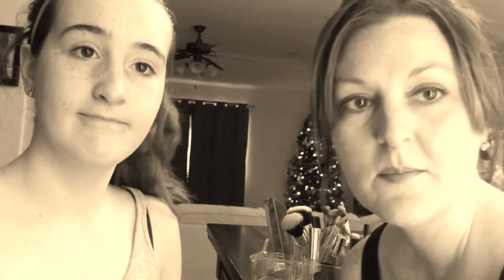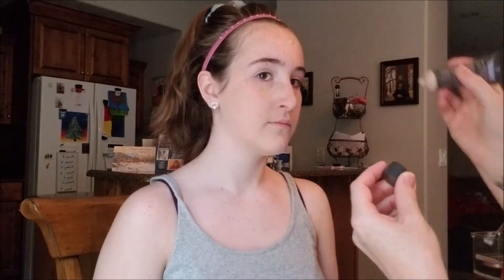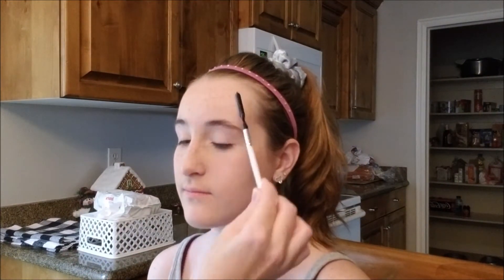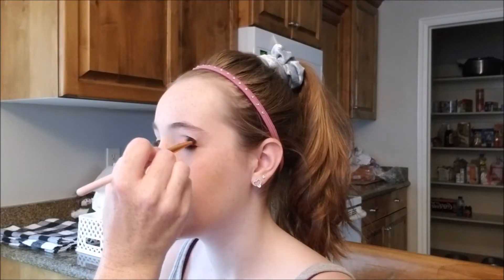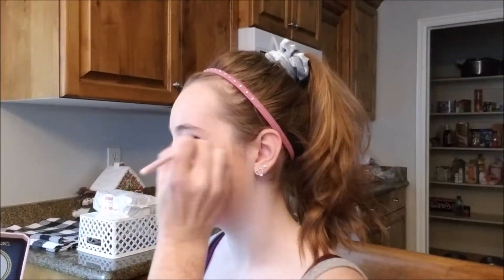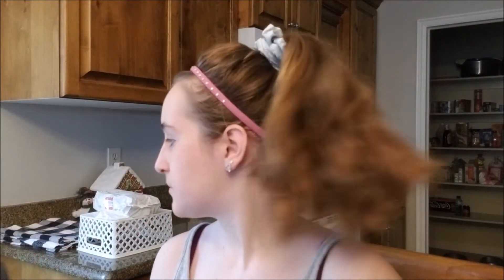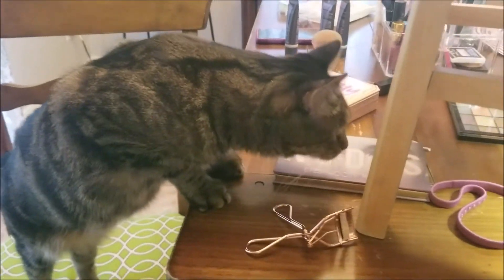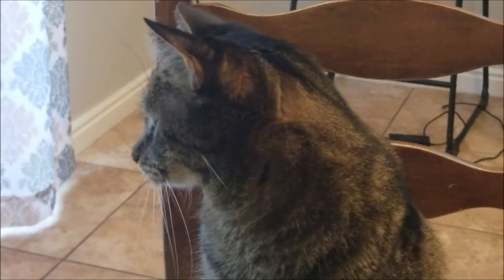MY MOM DOES MY MAKEUP!!!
This hilarious video of me and my mom doing makeup will entertain you and make you laugh! XD